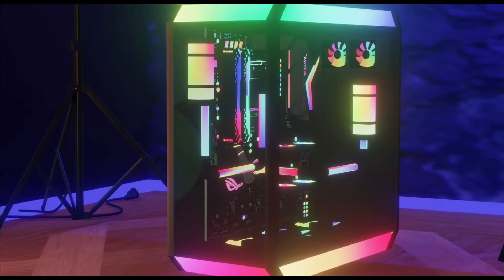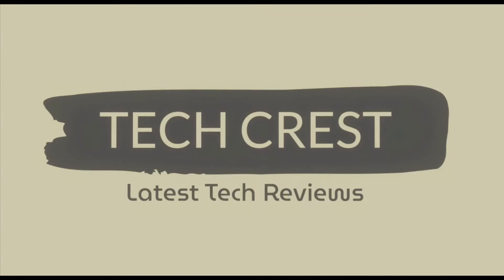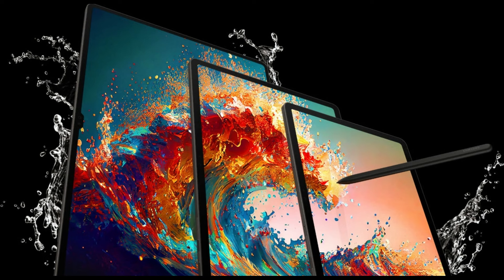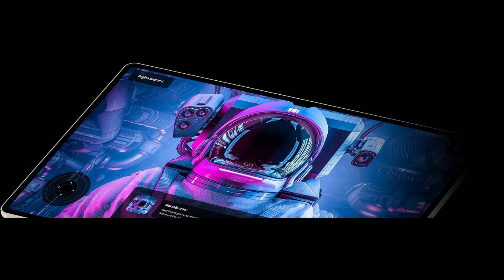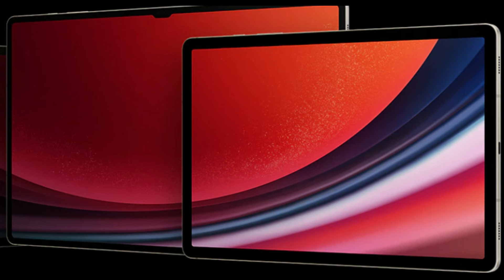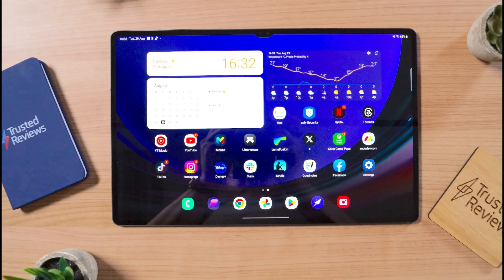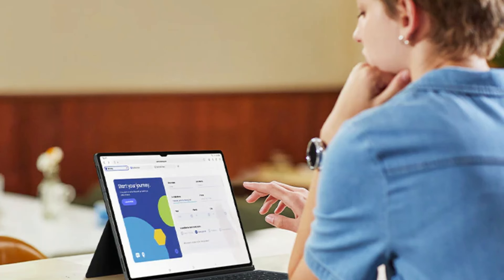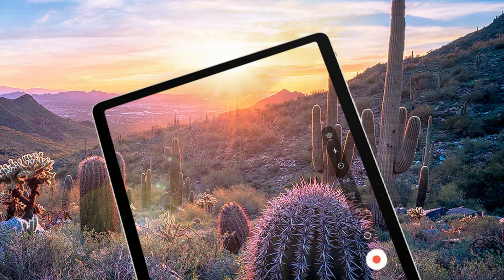Samsung Galaxy Tab S10 Ultra release date, leaks in 2024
In this fresh episode. we will talk about Samsung Galaxy Tab S10 Plus, Galaxy Tab S10 Ultra release date, leaks and features in 2024.

samsung galaxy tab s10 ultra date de sortie
samsung tab s10 ultra release date in india